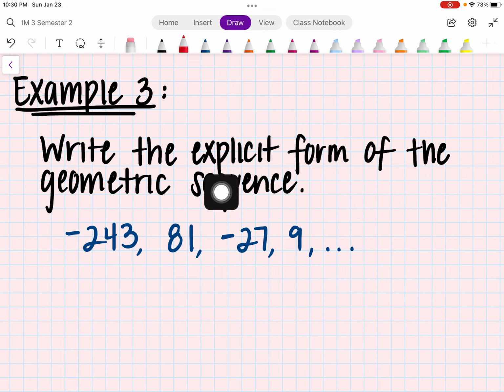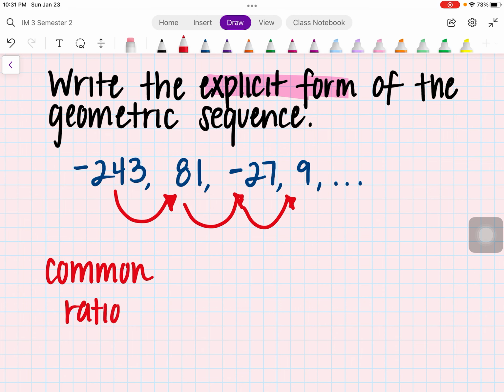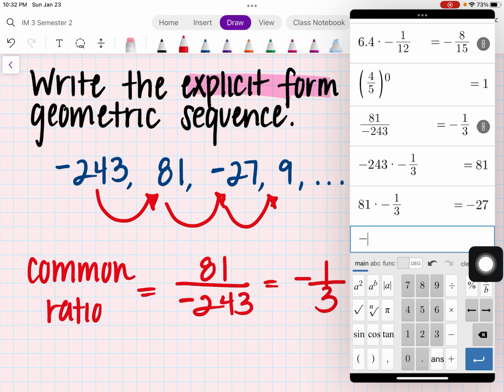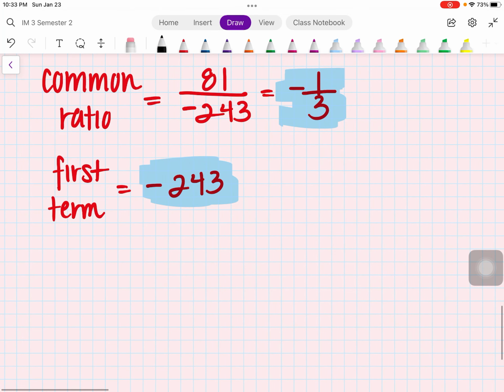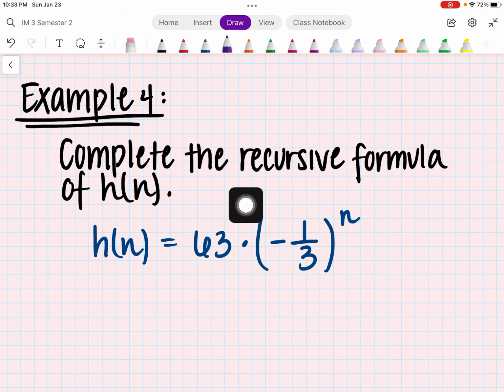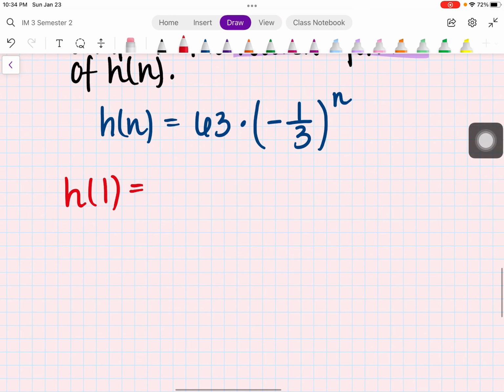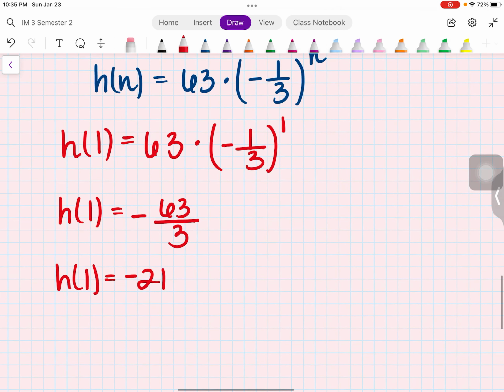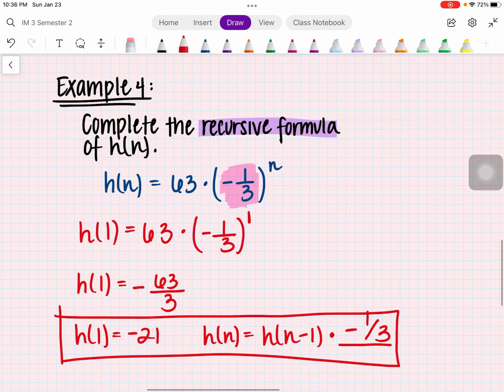Lesson 5.10 (Part 2) - The Explicit Formula in Geometric Sequences (Example 3 & 4)